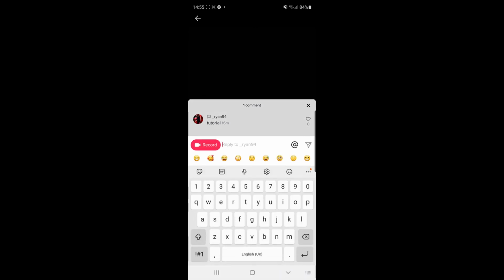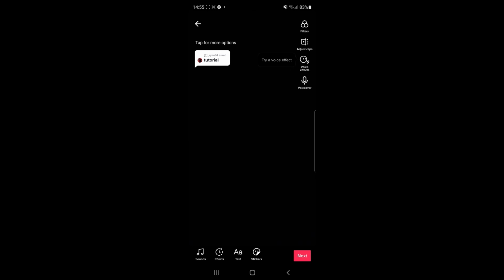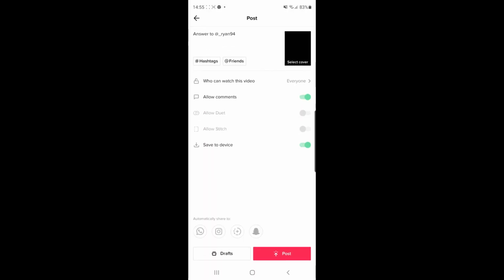How To Reply To Questions With Videos on TikTok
In this video, I show you how you can reply to questions with videos on TikTok

Steps to reply to questions with videos on TikTok

1. go to question
2. select camera icon
3. record response
4. post video